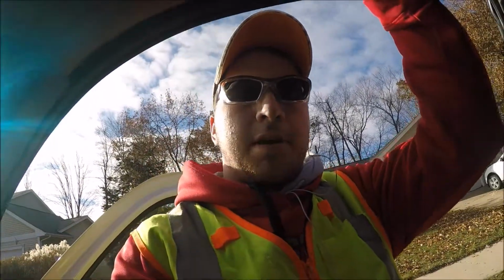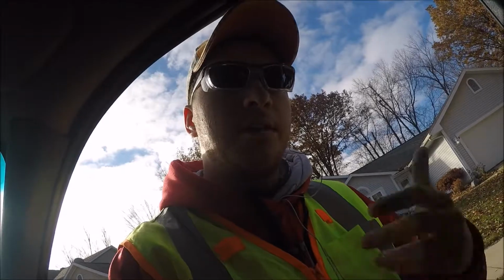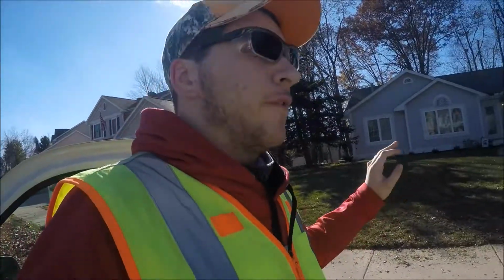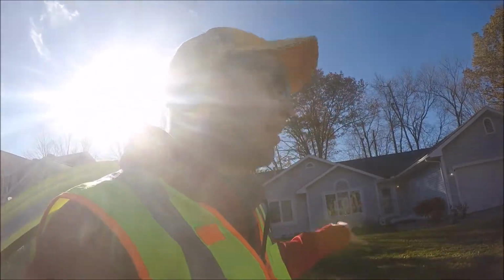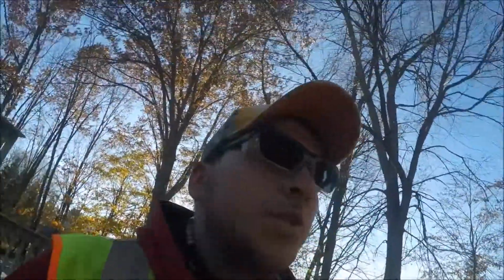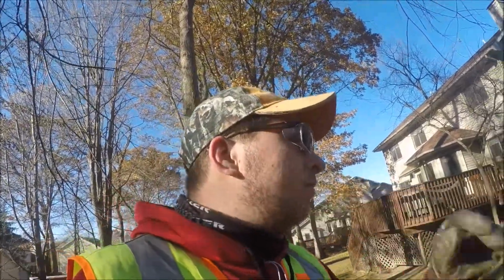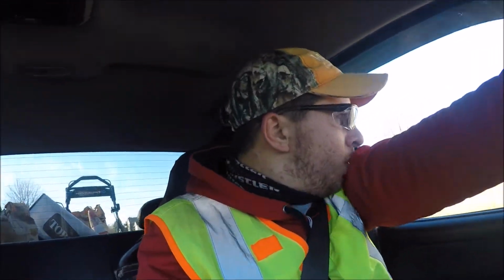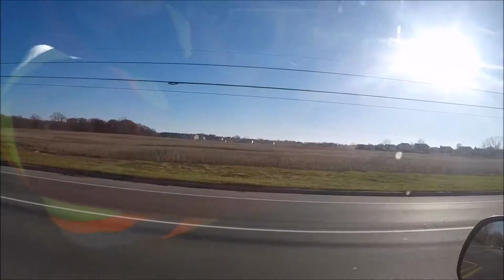How to do a fall clean up-Lawn Care With NCELC #33